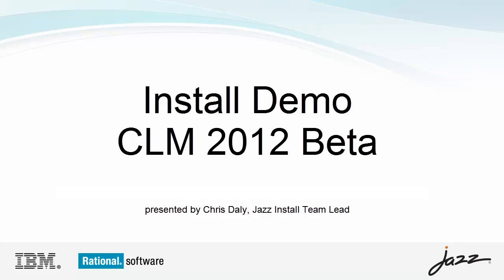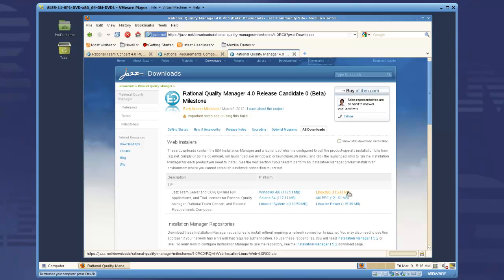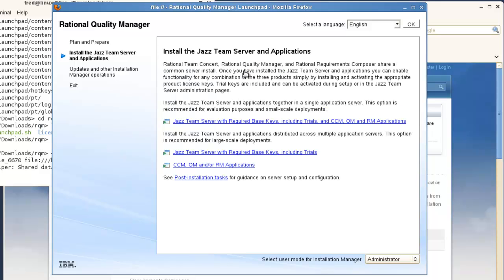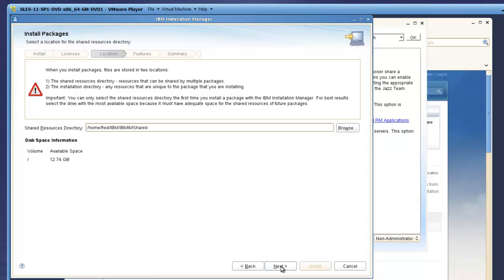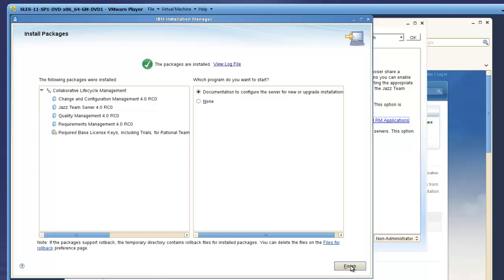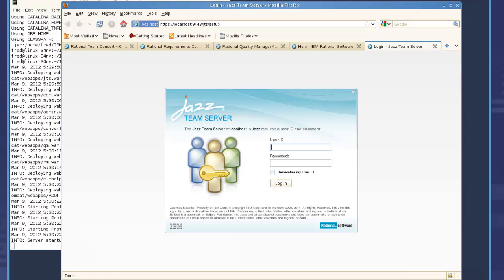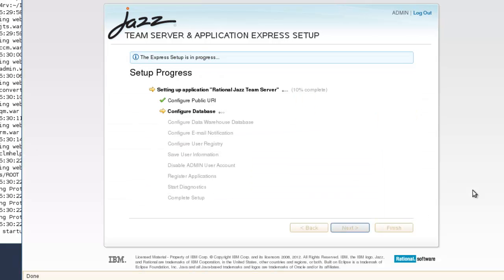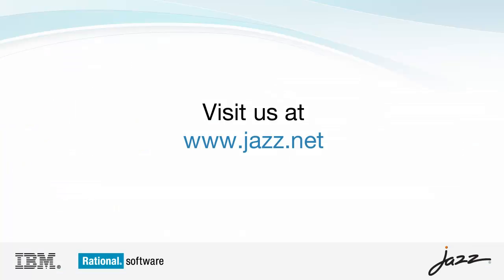CLM 2012 Beta - Installing the Jazz Team Server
This video demonstrates the steps for downloading, installing, and setting up the Jazz Team Server and the CLM applications. Installing a Jazz Team Server for Rational Team Concert, Rational Quality Manager, and Rational Requirements composer is handled via IBM Installation Manager, and the setup is handled via a Web-based setup wizard.

The demo is done by Chris Daly, the team lead for the Jazz Team Server install team.